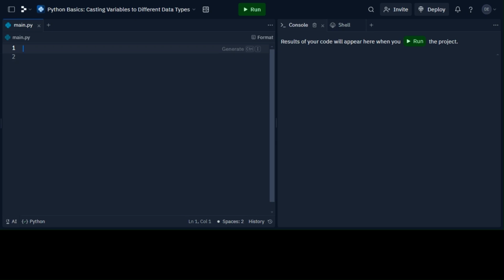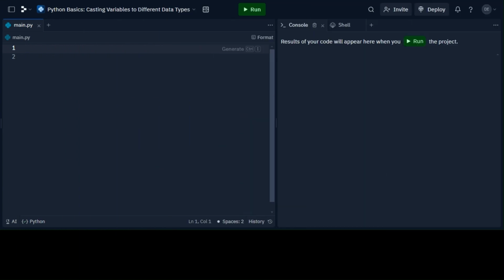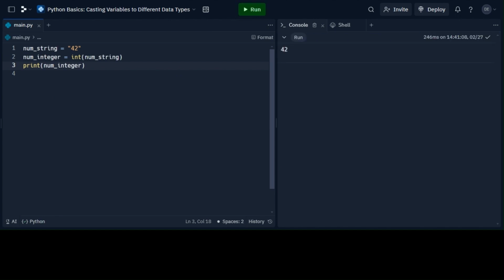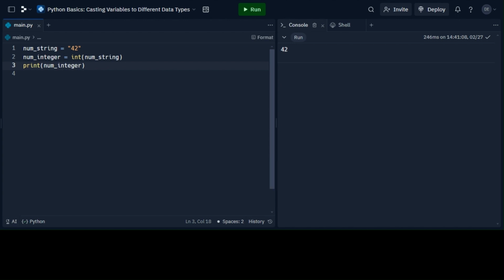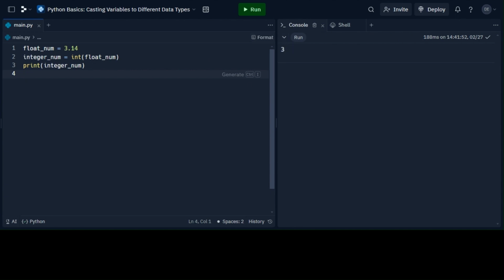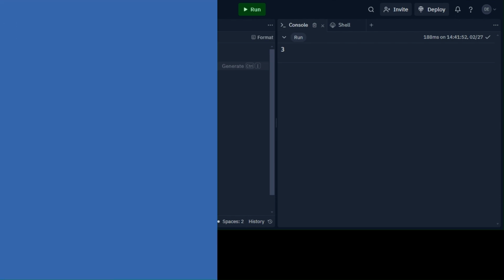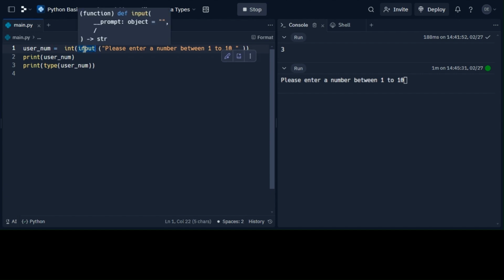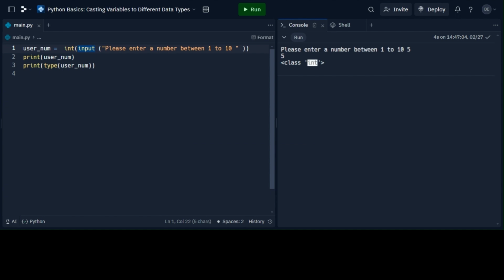Python Variables: Type Casting Made Simple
In this beginner-friendly Python tutorial, learn how to cast variables to different data types effortlessly. Variable casting, the process of converting a variable from one data type to another, is a fundamental concept in programming.

Join us as we explore Python's built-in functions for casting variables, covering conversions from strings to integers, floats to strings, and more.

Whether you're just starting out or looking to refresh your skills, this video will provide you with the essential knowledge to handle variable casting in Python like a pro. Happy coding! 🐍✨